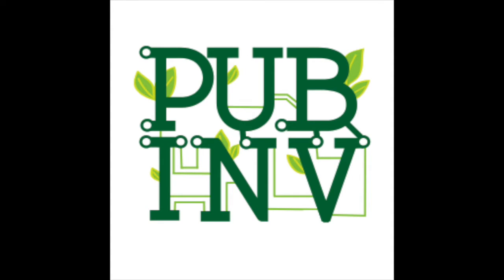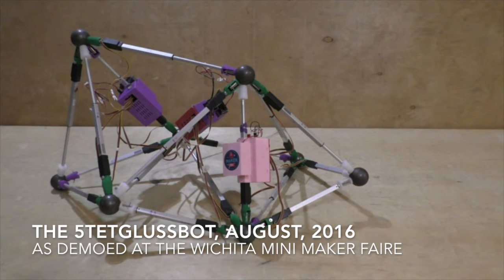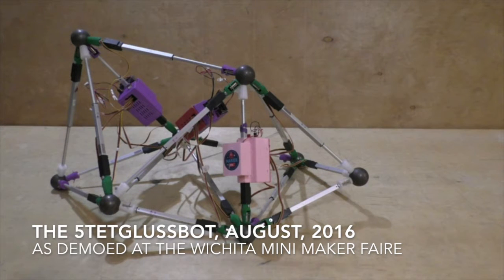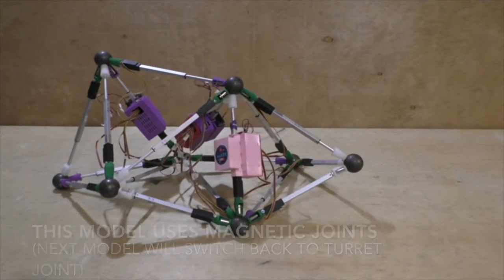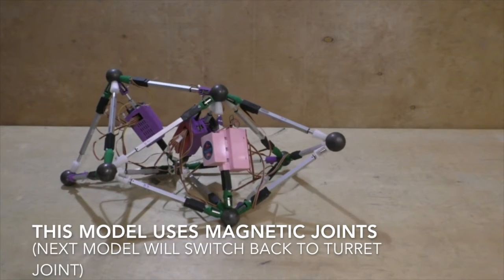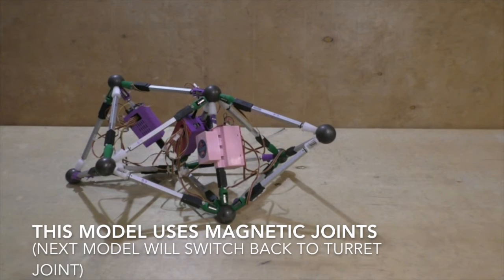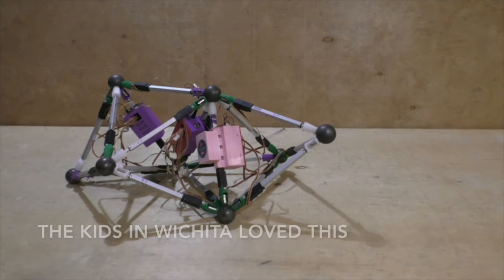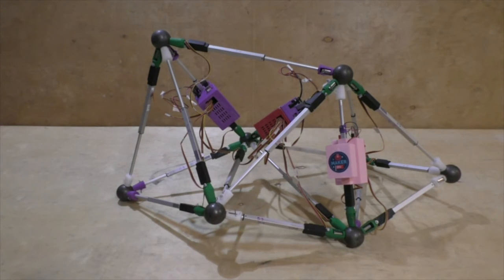5TETGLUSSBOT Walking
This is 5TetGlussBot, configured exactly as I demoed it at the Wichita Mini Maker Faire. This video shows it walking and demos its capabilities, without a full explanation. It is a good starting point to see the latest progress.